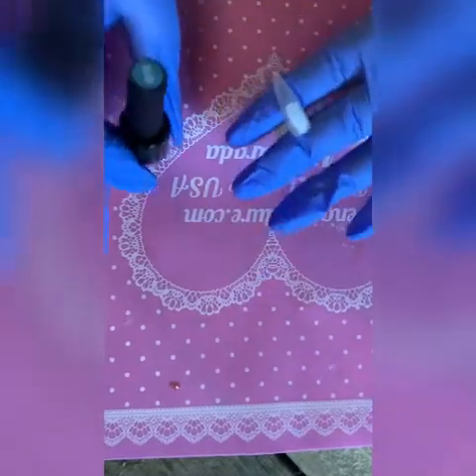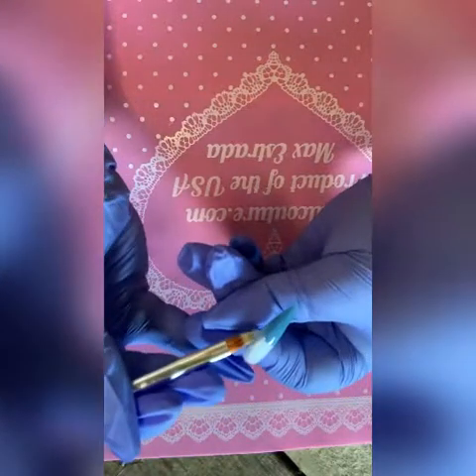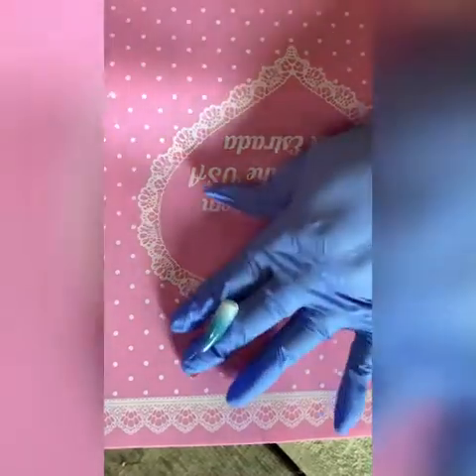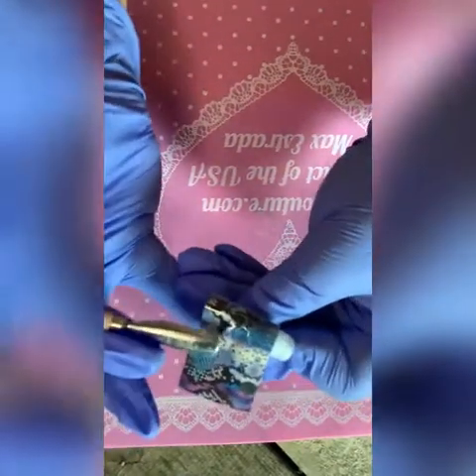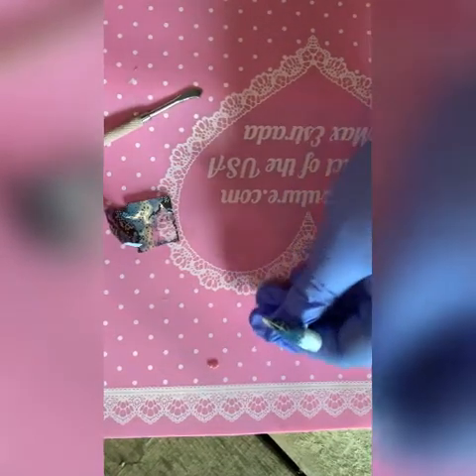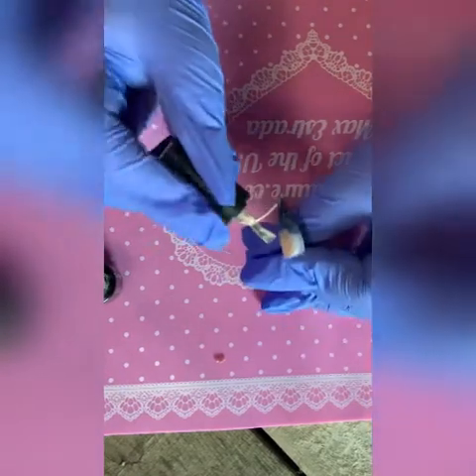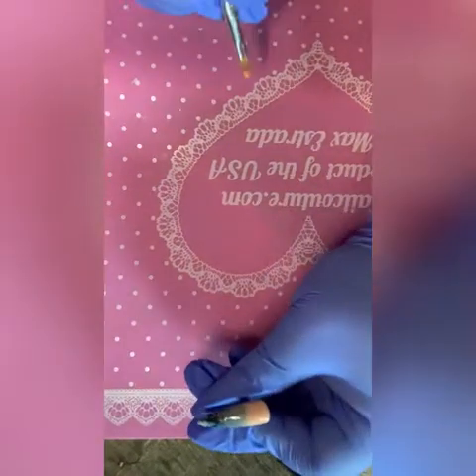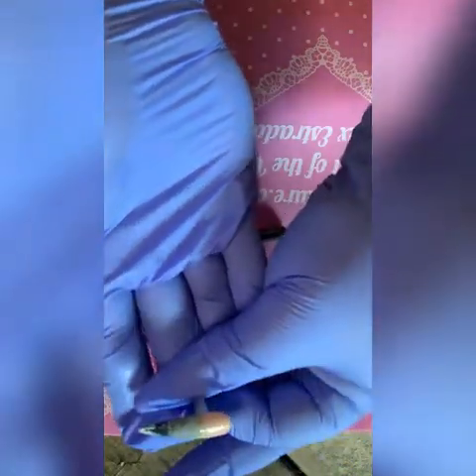How to ombré with gel polish/ How to successfully transfer nail foil!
Also, I just recently started my own business in which I sell customized press on nails for such a low price! So don’t forget to check out my business fb page which is nails_by_courtneyjo